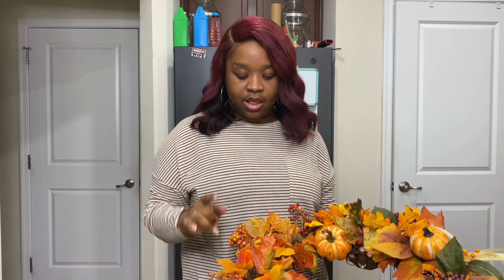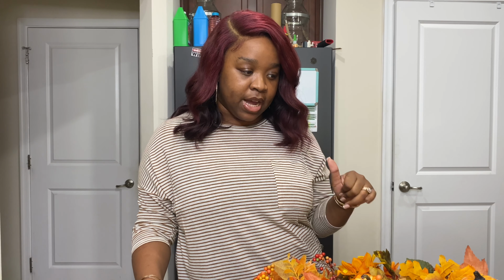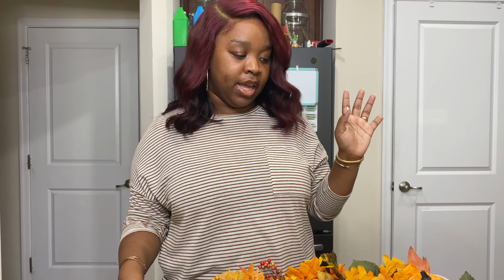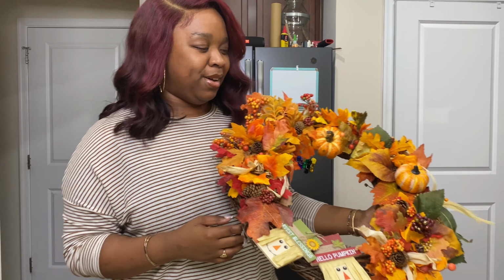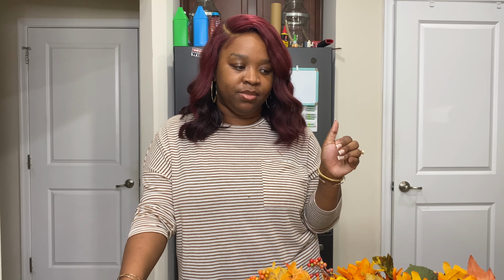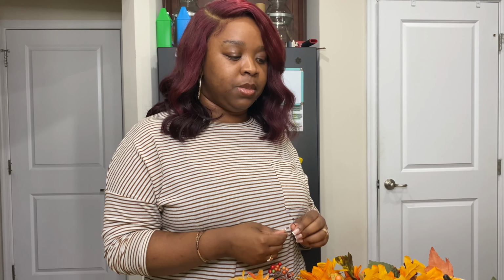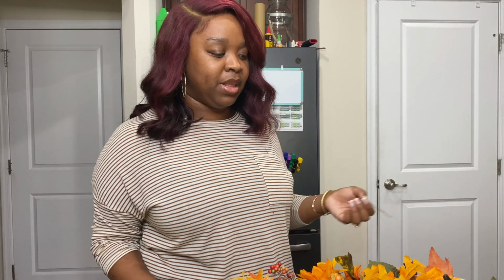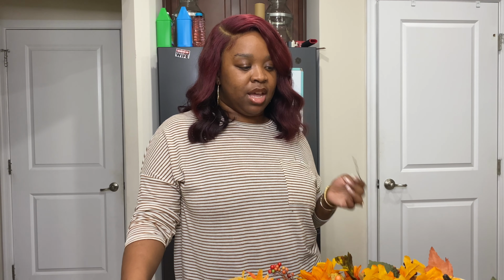DIY Wreath+ Fall Decorations | MaryahAzinne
What's Up Yaaallll!!! So we are back with another video for Vlogtober!! In this video I show you guys how I made my fall wreath and some other decoration that I picked up from Hobby Lobby for the outside of our house! See y'all in the next video!